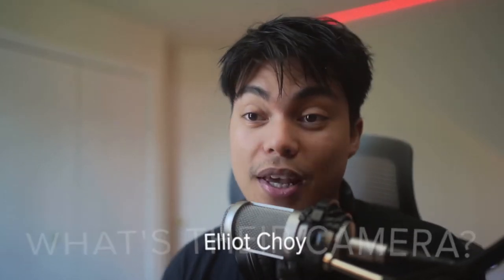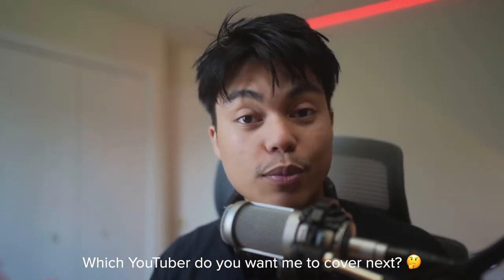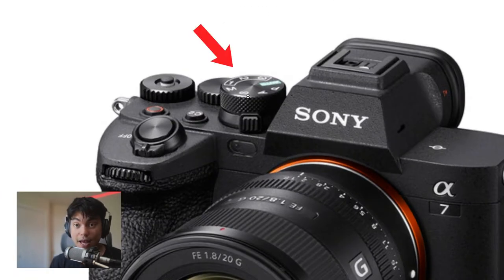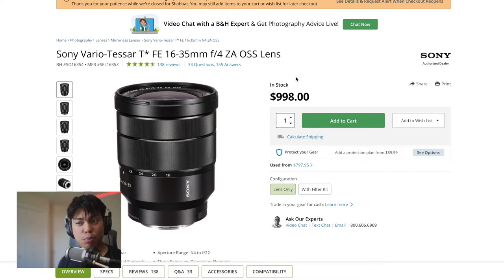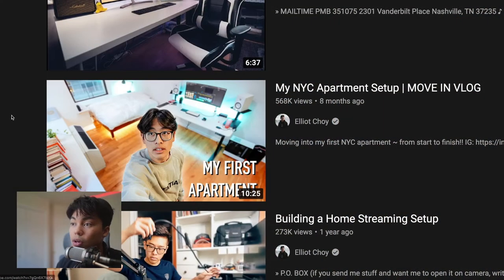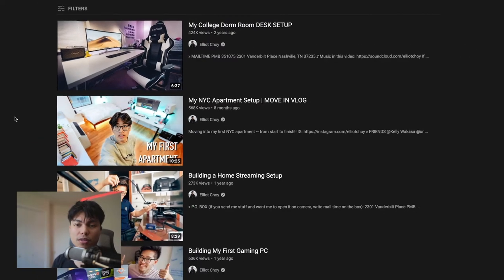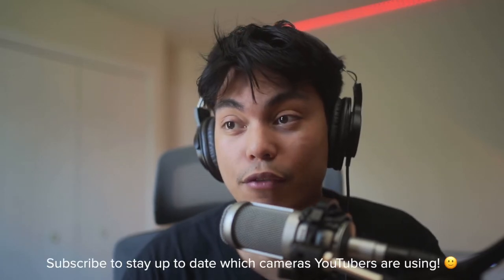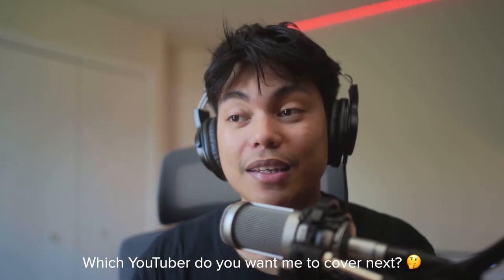What camera does Elliot Choy + annemariechase use? (2022 Edition)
The video referenced in this video is a video she posted on July 2022:
ALONE IN KOREA...! (I never wanna leave)

TIMESTAMPS:
0:00 - Intro
0:42 - What camera does he use?
2:30 - How does Elliot Choy edit his videos?
3:17 - Annemarriechase
3:45 - Outro